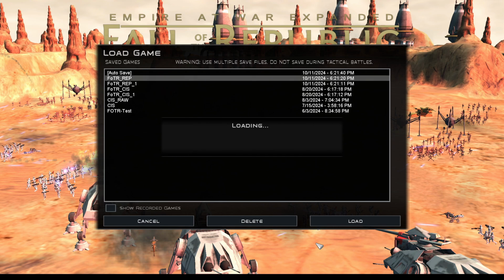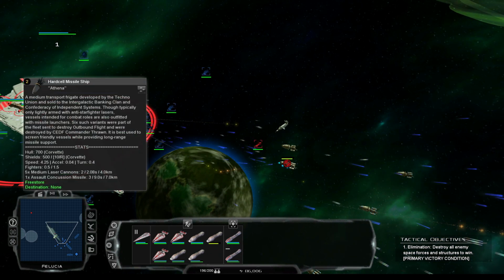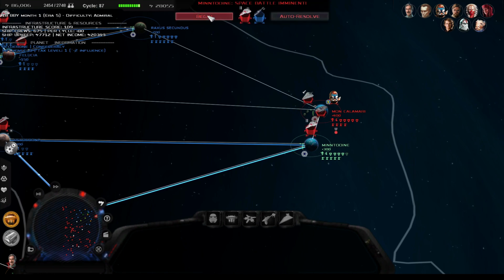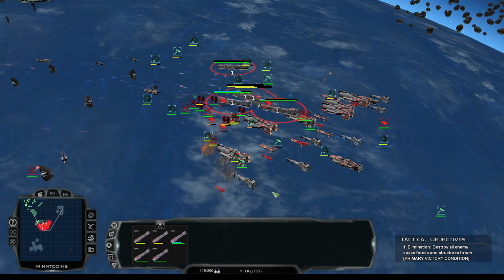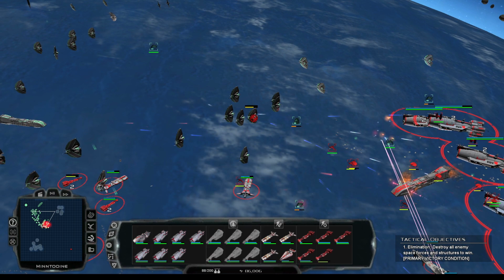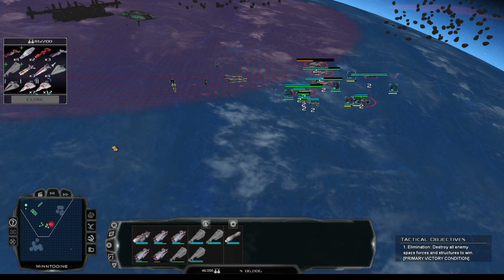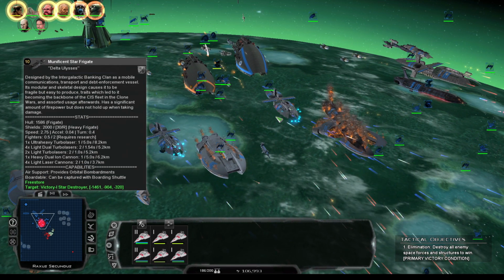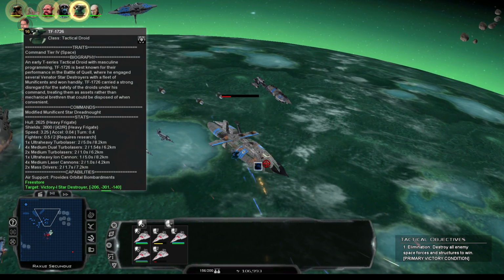Final Space Battles | Fall Of The Republic - Republic Game Part 27(Admiral Difficulty)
Man... those were some long ones lol